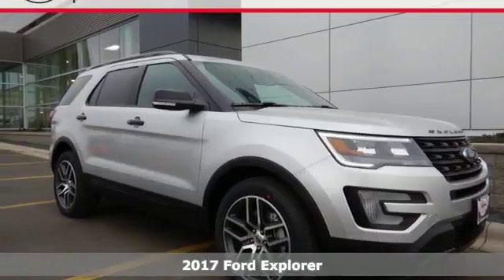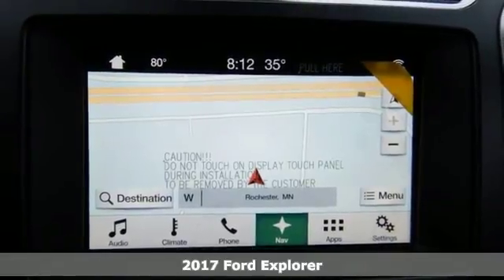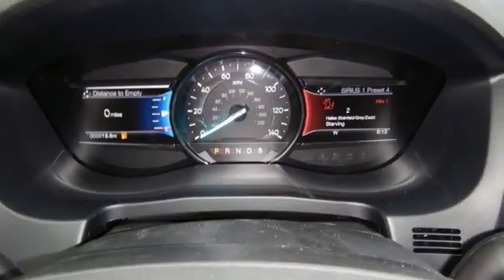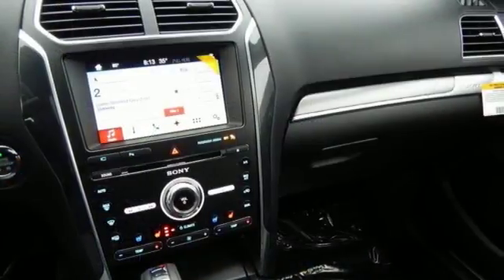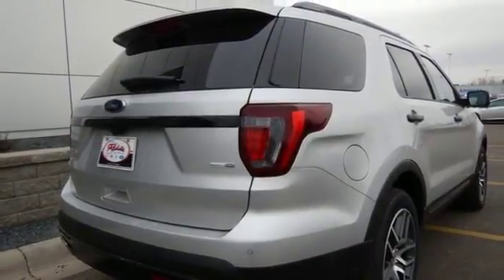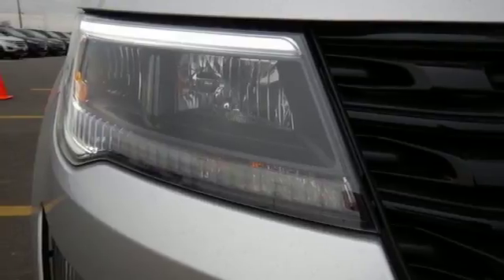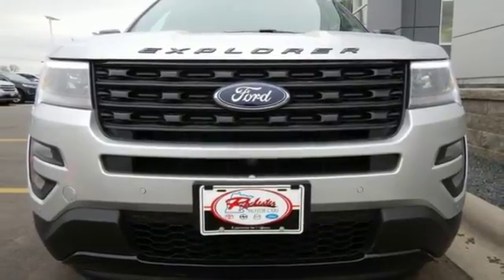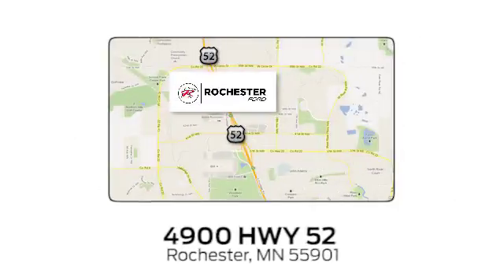New 2017 Ford Explorer Rochester MN Winona, MN H175136 - SOLD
Year: 2017
Make: Ford
Model: Explorer
Trim: Sport
Engine: EcoBoost 3.5L V6 GTDi DOHC 24V Twin Turbocharged
Transmission: 6-Speed Automatic with Select-Shift
Color: Silver
Interior: Ebony Black
Stock #: H175136
VIN: 1FM5K8GTXHGC32392
2017 Ford Explorer Sport 4D Sport Utility EcoBoost 3.5L V6 GTDi DOHC 24V Twin Turbocharged AWD Ingot Silver Metallic Recent Arrival! New Price! 110V/400W AC Power Outlet, 20" Machined Aluminum w/Painted Pockets Wheels, 2nd Row Bucket Seats w/Power Assist Fold, 3rd row seats: split-bench, Adaptive Cruise Control & Fwd Collision Warning, Ambient Lighting, Auto-Dimming Driver's Sideview Mirror, BLIS Blind Spot Information System, BLIS Plus Inflatable Rear Safety Belts Package, Dual 2nd Row Smart Charging USB, Equipment Group 401A, Front 180 Degree Camera w/Split View & Washer, Inflatable Rear Seatbelts, Memory Feature, Navigation System, Power Folding Sideview Mirrors w/Autofold, Power Tilt/Telescoping Steering Wheel, Power-Adjustable Pedals, Remote Control Front Windows, Twin Panel Moonroof, Universal Garage Door Opener.brbrStop by, call, or email us today at Rochester Ford. We look forward to earning your business.

Address:
4900 Highway 52 North